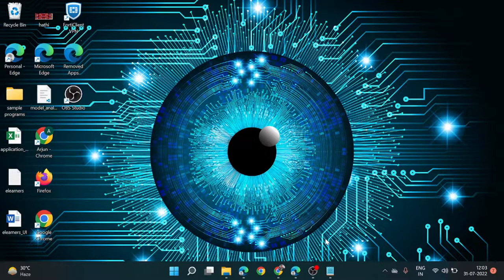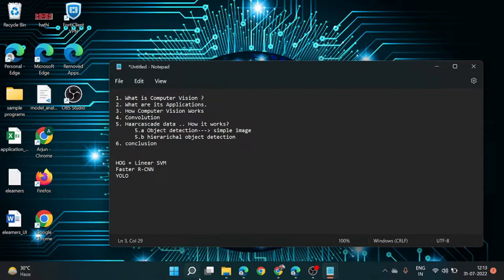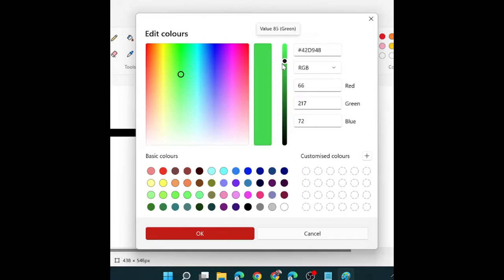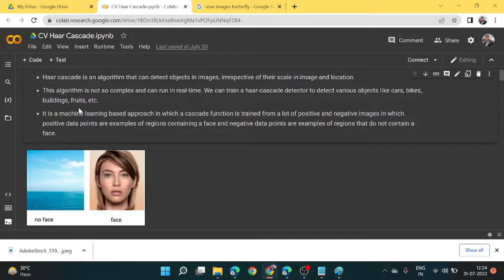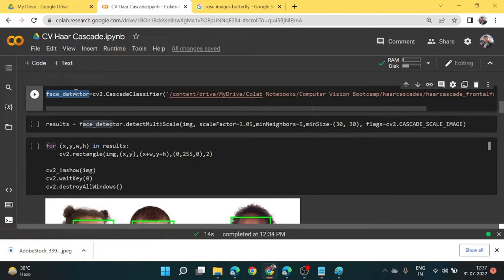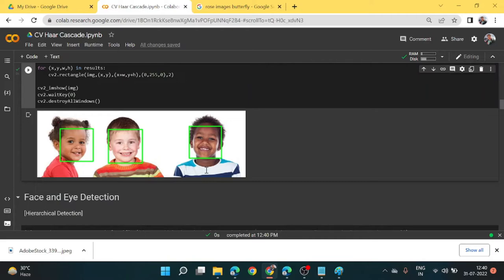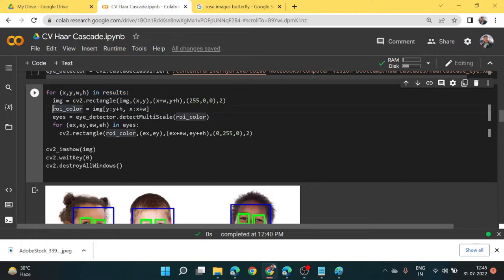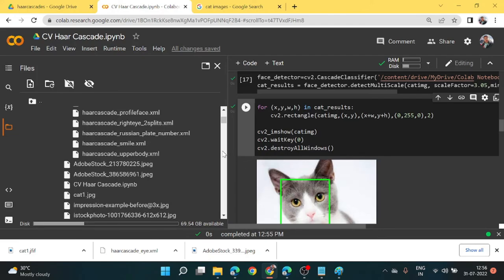Step by Step Guide for Object Detection | Haar Cascade Data | Computer Vision | by Jaya Gupta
This  video covers computer vision fundamentals, intuition behind convolution operation, object detection and face detection, eye detection, cat face detection  using haar cascade data.